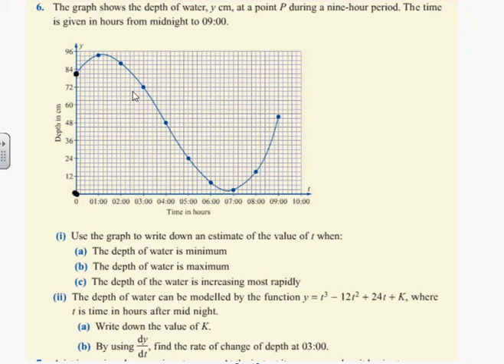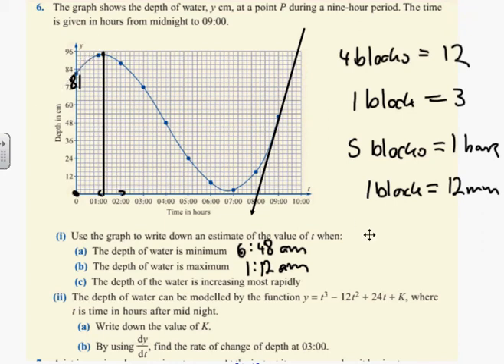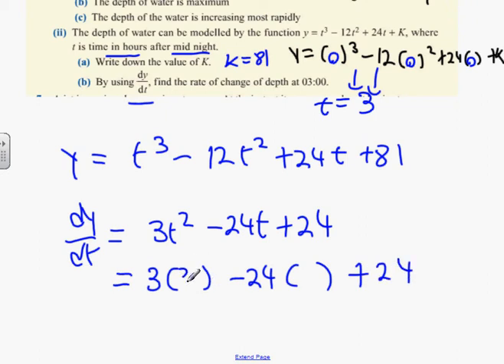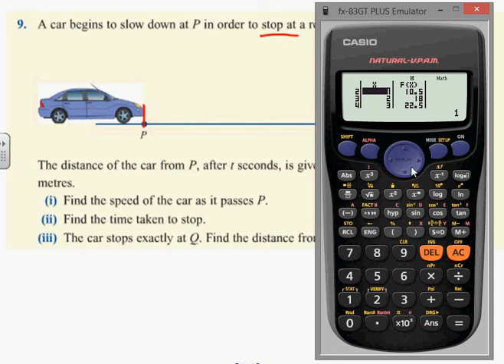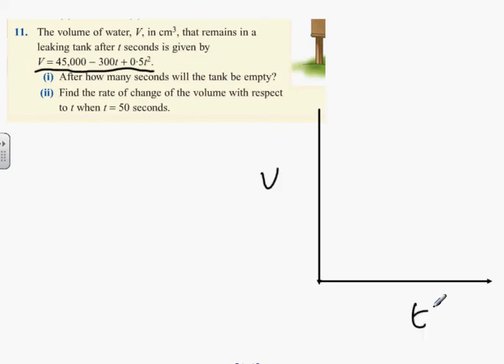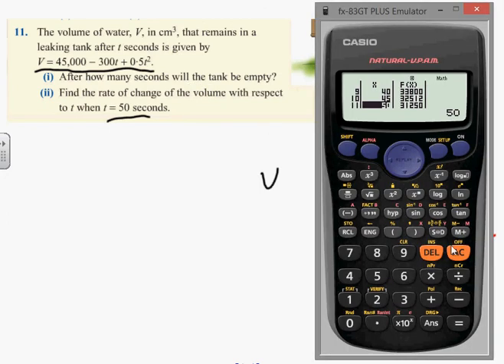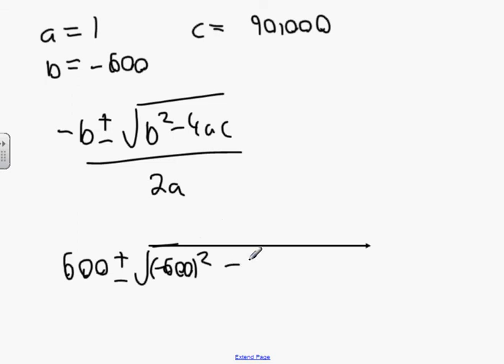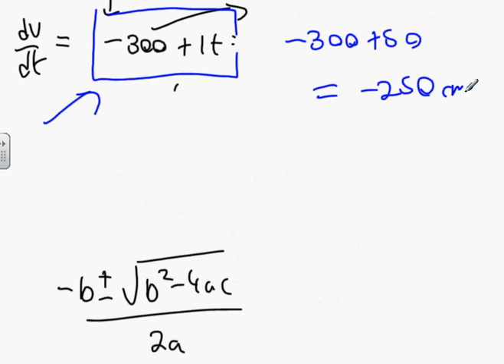5diffo 8 8 q6q9q11